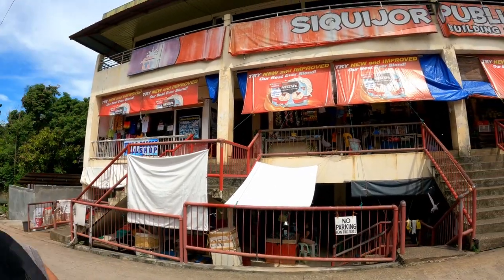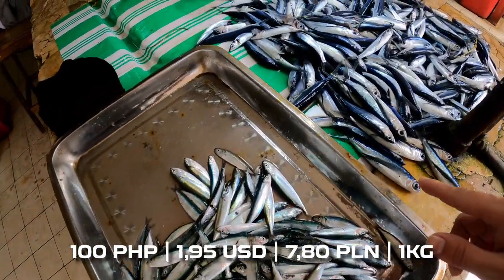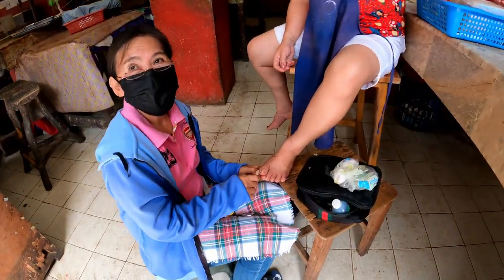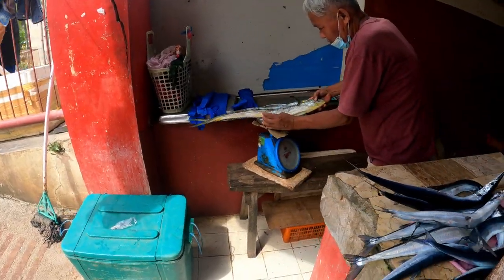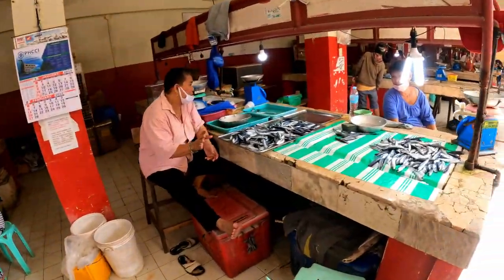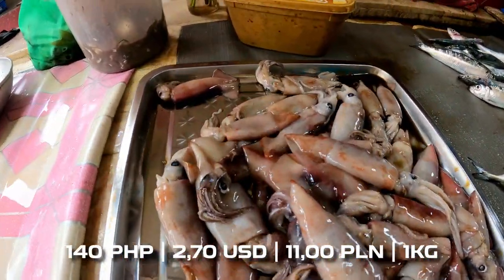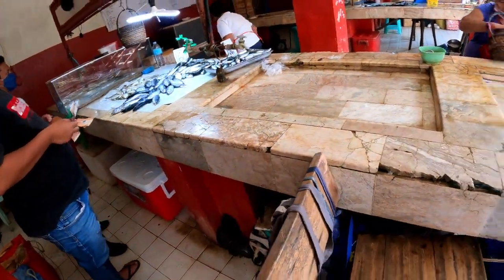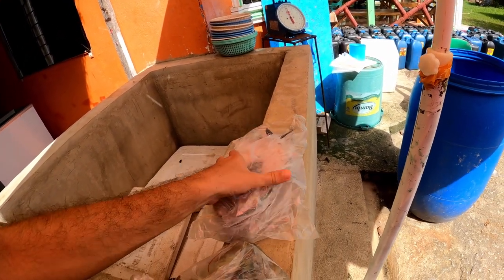FOOD PRICES IN THE PHILIPPINES 2022 | FISH & MEAT MARKET | SIQUIJOR ISLAND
Good day, Family.. How are y'all? We have a video here to share about the prices of fish and seafood we buying here in Siquijor. The prices are acurrate for January 2022. We hope y'all will like these and also will help you guys for those curious about the prices of food here in the island. We like to thank y'all guys for all the support and good words. We really appreciate all. God bless y'all and stay safe. 😎😀

✔️ Our Polish channel: @Bez Spiny

💗Do you want to HELP develop our channel? 💗
Ethereum | 0x9640Cda72c7f5ceB8c123febf32CCfeA7343631f
BNB | 0x9640Cda72c7f5ceB8c123febf32CCfeA7343631f